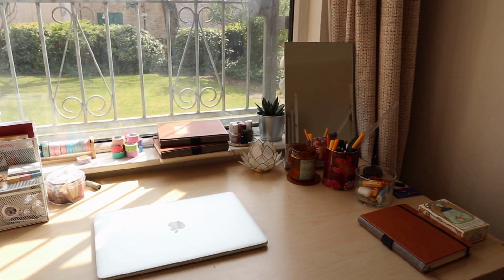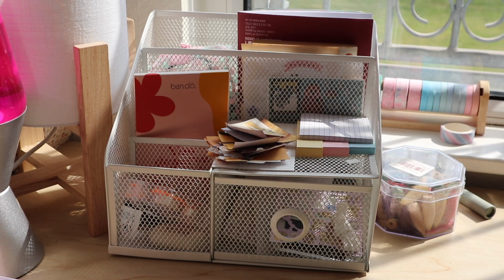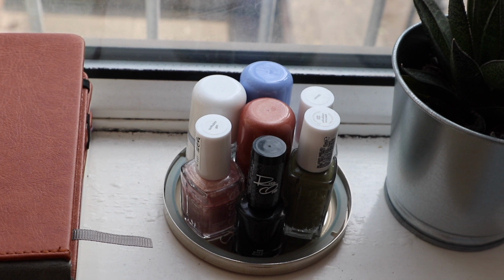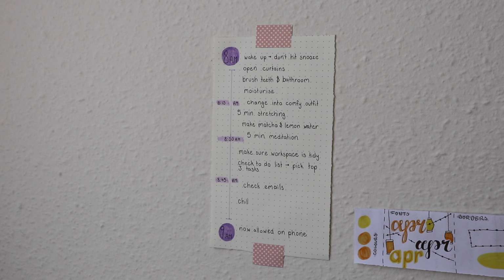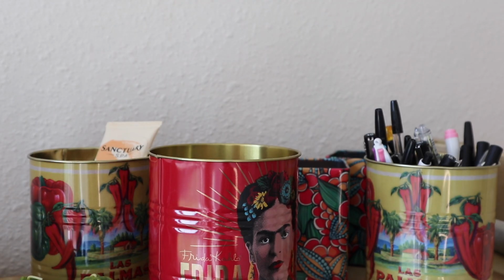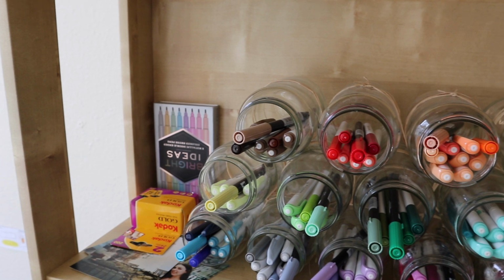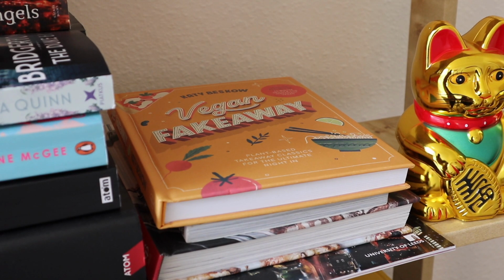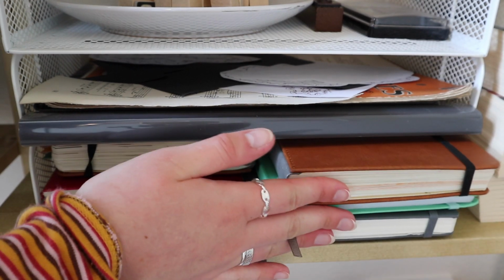university DESK TOUR uk + bullet journal, student, bookshelf, online university 2021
this is my university desk tour! i have all my bullet journalling supplies, my bookshelf, and everything else i have around me for online university. hope you enjoy!

tiktok ⇢ elsermitch

crayola supertips
zebra mildliner
bright ideas metallic brush pens
lemome a5 dotted notebook
ethereal visions illuminated tarot deck

♡ chapters ♡
0:00-0:37 intro and my actual desk
0:38-1:32 wall one (posters)
1:33-5:01 desk
5:02-5:36 wall two (prints i’ve made)
5:37-7:35 amberstudent
7:36-9:07 shelves part 1
9:08-10:37 ranting about books
10:38-12:06 shelves part 2

♡ about me ♡
what do you study? sociology at the university of leeds (i did my first year at the university of sussex)
where are you from? australia but living in the uk now :)
camera / edit? cannon eos m100, and i edit on iMovie